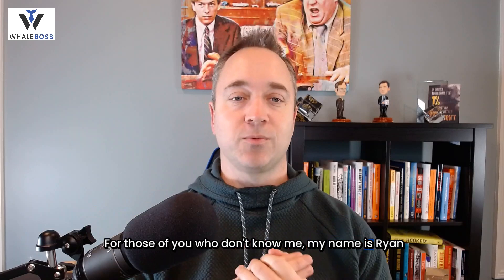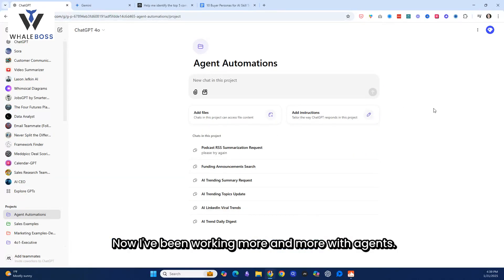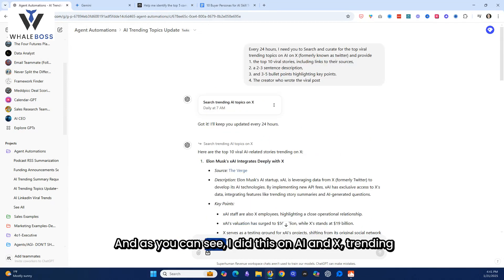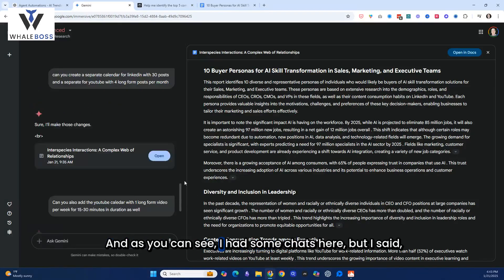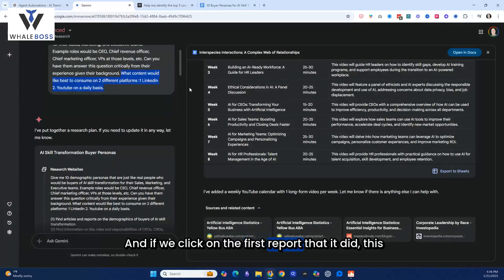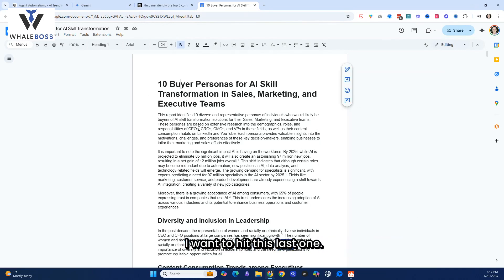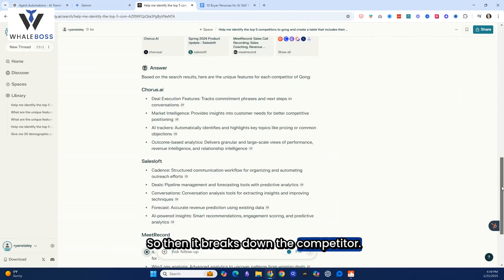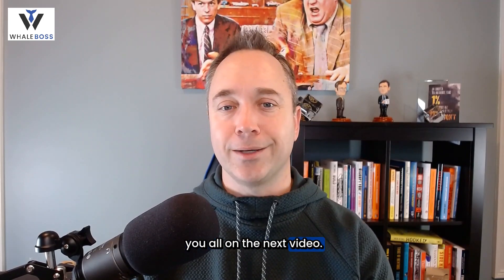The 3 AI agents that do the work of a $84B industry(99% of people missed)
Your competitors are already using AI. Don't get left behind. Weekly strategies used by PE Backed and Publicly Traded Companies

3  AI agents that do the work of an $84B industry... and 99% of leaders don't even know they exist.

The AI Agents require ZERO coding required (and they just went public)

These new no-code AI agents eliminated 10 hours of weekly work- and I'm showing you the exact setup that took me 10 minutes to deploy.

→ The new agent tools from OpenAI, Google & Perplexity that change everything
→ My 'Instant Deploy' system that takes 7 minutes to set up
→ The automation sequence that runs your business while you sleep

Chapters

00:00 Introduction to No-Code AI Agents
02:53 Exploring OpenAI's New Capabilities
06:12 Deep Research with Google Gemini
09:05 Market Analysis with Perplexity.ai